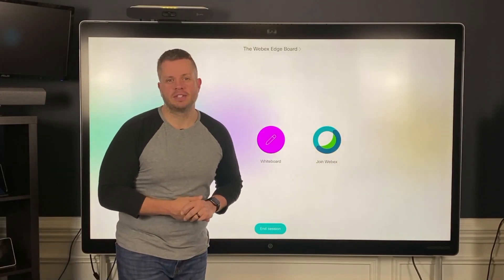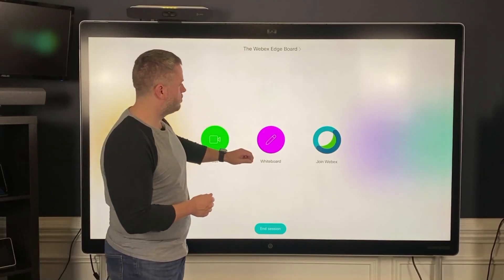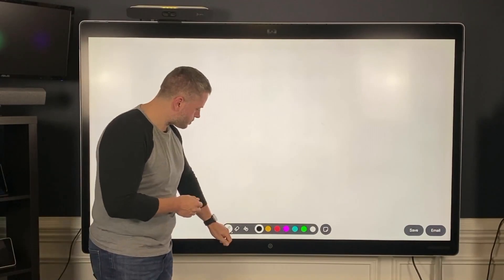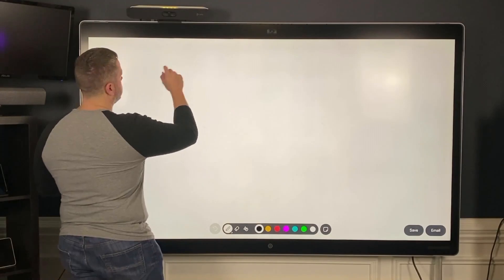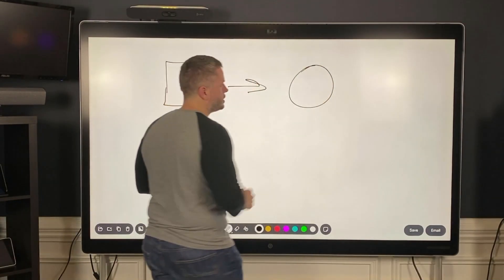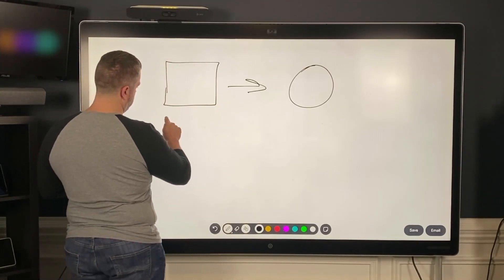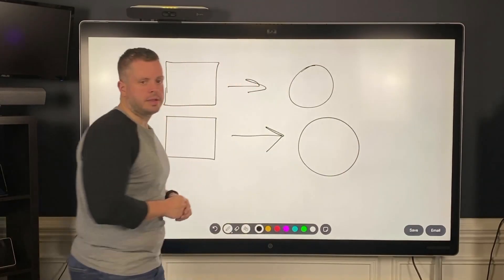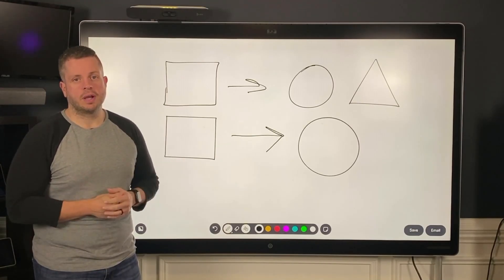The Webex Edge - Early Preview of Shapes with Whiteboarding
On this episode of The Webex Edge we take an early look at the new Shape Recognition capabilities coming to the Whiteboard feature on Webex Devices!